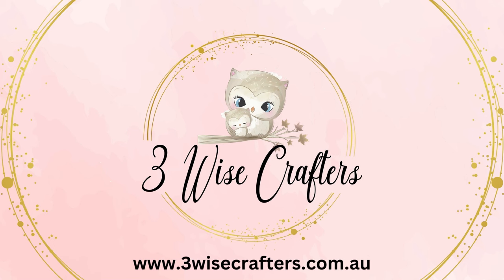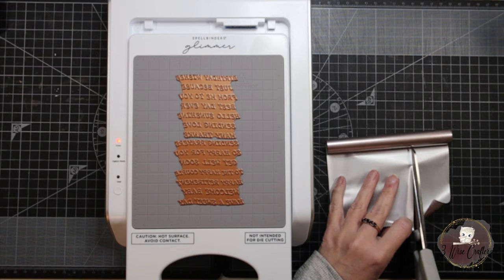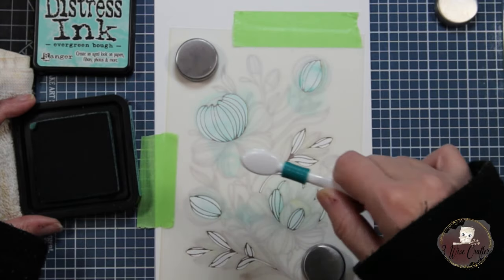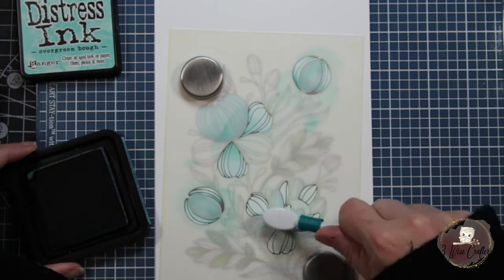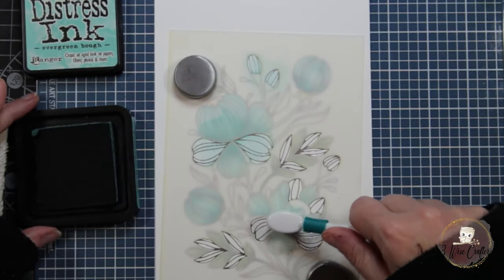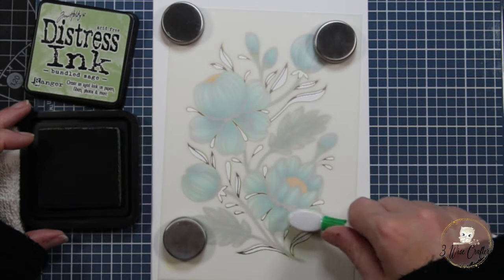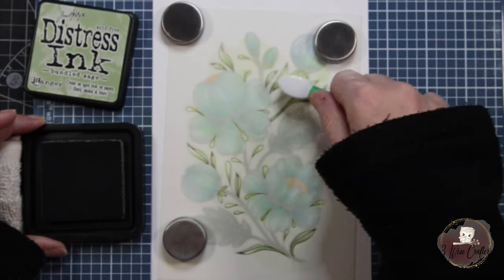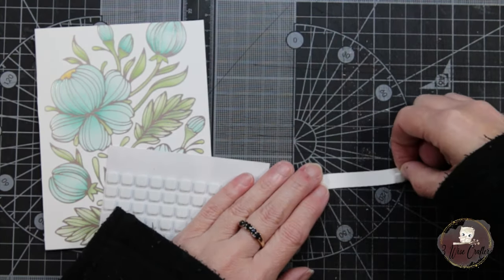Create shading using just 2 ink colours to create a beautiful card that is perfect for any occasion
Today's video is the second part of a 3-part series which uses the Spellbinders Glimmering Peonies Hot Foil Plates, coordinating Layered Glimmering Peonies stencils and the Spellbinders Curved Everyday Sentiments Hot Foil Plate & Die Set.

If you haven't watched the 3-part video series using the Spellbinders Glimmering Peonies Hot Foil Plate & coordinating Layered Glimmering Peonies stencils, make sure to check it out here:

SUPPLIES USED:
Below are links to the items used in this video. Some of these items are available from my online store, 3 Wise Crafters (3WC) for Australian viewers. See disclosure information below.

· Spellbinders - Glimmer Hot Foil System (Australian Plug) (3WC)
· Spellbinders - Glimmer Hot Foil System (SPL US) (SPL UK)
· Spellbinders New & Improved Platinum Machine with Universal Plate System – 8.5” Platform (SPL US) (SPL UK)
· Spellbinders XL Universal Plate System for the Platinum Machine (SPL US) (SPL UK)
· Spellbinders New & Improved Platinum Machine with Universal Plate System – 6” Platform (SPL US) (SPL UK)
· Spellbinders Universal Plate System (P6 Accessory Bundle) (SPL US) (SPL UK)
· Spellbinders Glimmer Hot Foil 4 rolls - Satin Metallics Variety Pack (SPL US) (SPL UK)
· Spellbinders Glimmering Peonies Glimmer Plate and Stencil Bundle (3WC) (SPL US) (SPL UK)
· Spellbinders Curved Everyday Sentiments Glimmer Plate & Die Set (3WC) (SPL US) (SPL UK)
· Neenah Classic Crest Cover Solar White 110lbs (AMZ)
· Distress Heavystock - White 8.5" x 11" (3WC) (AMZ)
· 100 Pack A2 Colorful Envelopes Self-Adhesive (AMZ)
· 200 Pcs Bulk A2 Envelopes in White Self-Adhesive (AMZ)
· Distress Ink Pad - Evergreen Bough (3WC) (AMZ)
· Distress Ink Pad - Bundled Sage (AMZ)
· Distress Ink Pad - Scattered Straw (3WC) (AMZ)
· Mini Detailed Blending Brushes (AMZ)
· 10 Pack Colored Mini Ink Blending Brushes (AMZ)
· 10 Pack Colored Ink Blending Brushes (AMZ)
· Clear Acrylic 10 Hole Storage Holder for Oval Ink Blending Brush Set (AMZ)
· X-Press It - 6mm x 50m High Tack Double Sided Tape (3WC) (AMZ)
· X-Press It - Removable Double Sided Tape Runner (3WC)
· 3L Scrapbook Adhesive Permanent Thin Pre-Cut 3D Foam Squares (AMZ)
· Couture Creations - Applicator Bottles - 20ml with rustproof precision tip and cover (2pc) (3WC)
· Gina K Designs Connect Glue (3WC)
· Wendy Vecchi - Make Art Stay-tion (3WC) (SPL US) (AMZ)
· Wendy Vecchi - Make Art Stay-tion Mini (3WC) (SPL US) (AMZ)
· Couture Creations Guillotine Trimmer 12in (30cm) (3WC)
· Scor-Pal Scor-Buddy Eighths Mini Scoring Board (SPL US) (AMZ)
· Scor-Pal Scor-Buddy Eighths Large Scoring Board (SPL US)